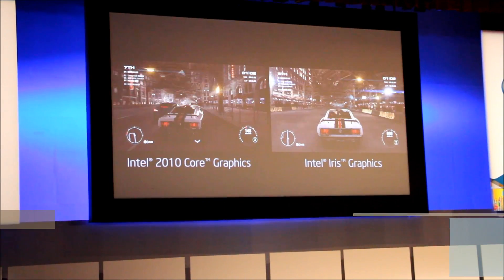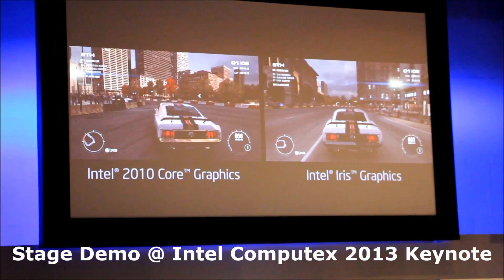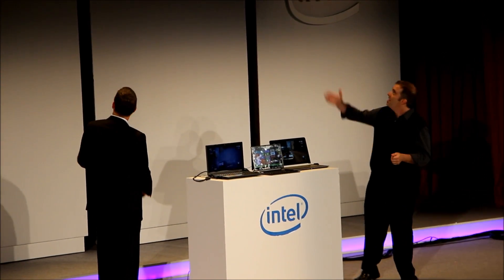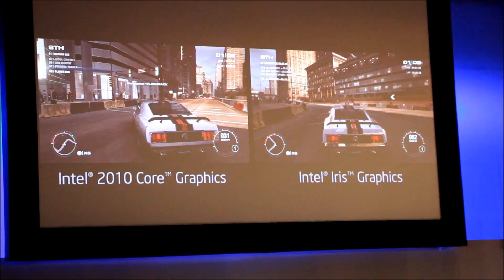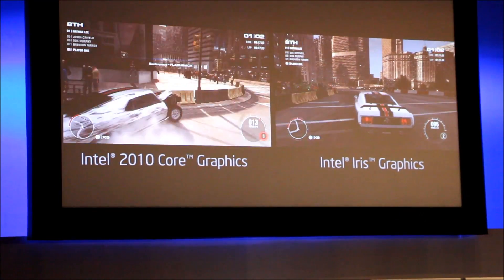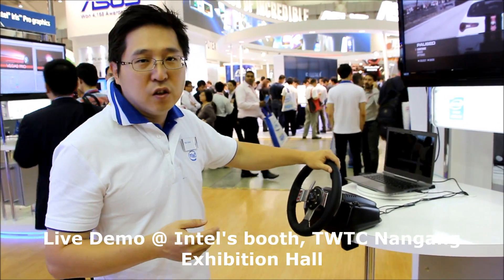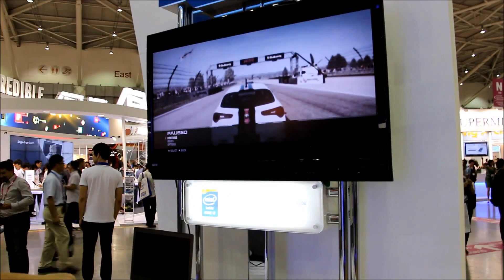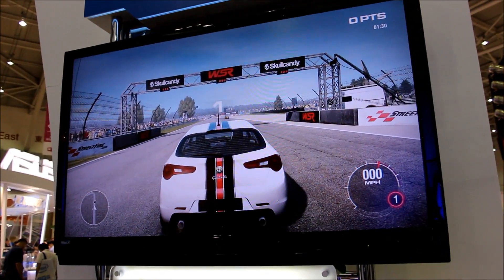Computex 2013: Intel Iris Graphics GRID 2 Demo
We took a brief look at what Intel Iris and Iris Pro Graphics that Intel has equipped into selected 4th generation Core processors (a.k.a Haswell) are able to do through GRID 2 demo during Intel's Computex 2013 keynote and a separate live demo at Intel's Computex booth.